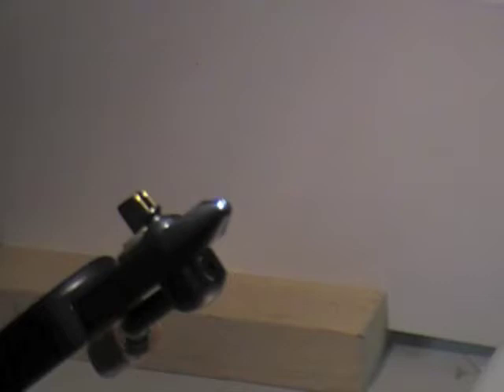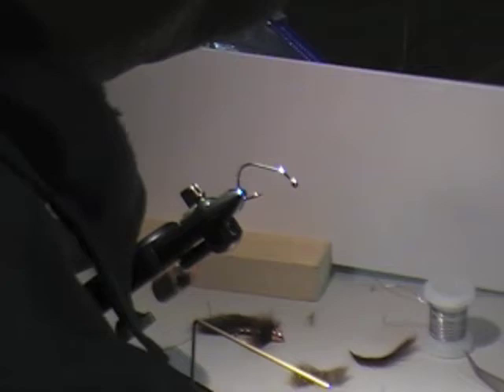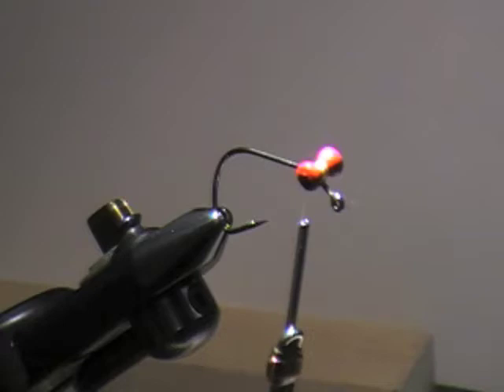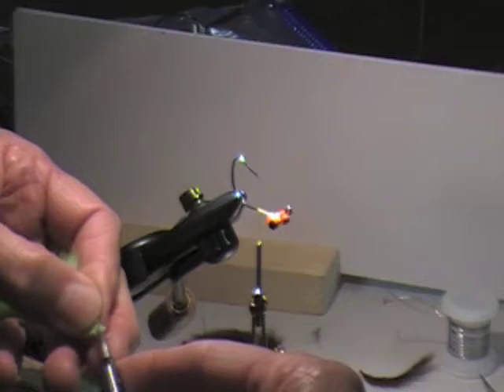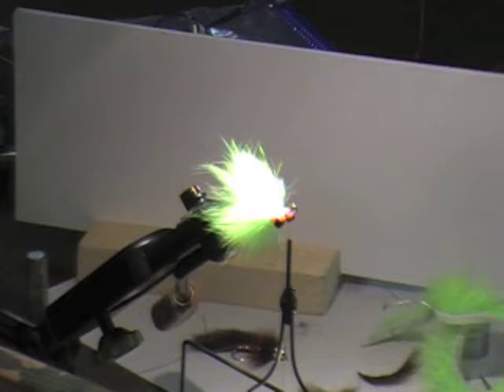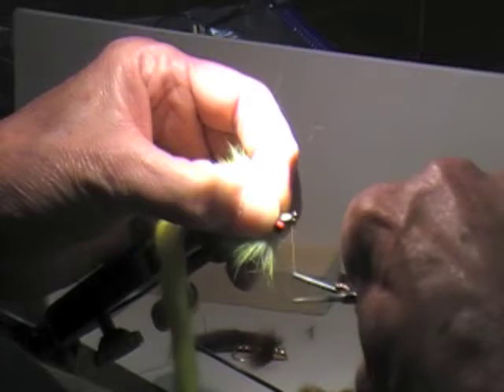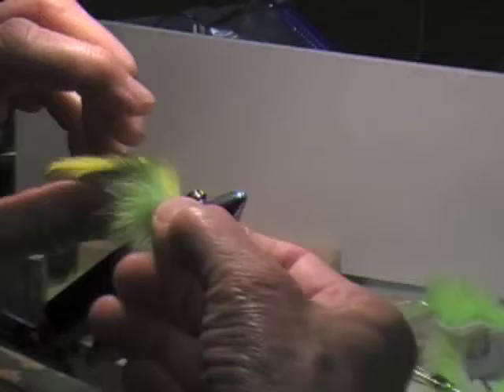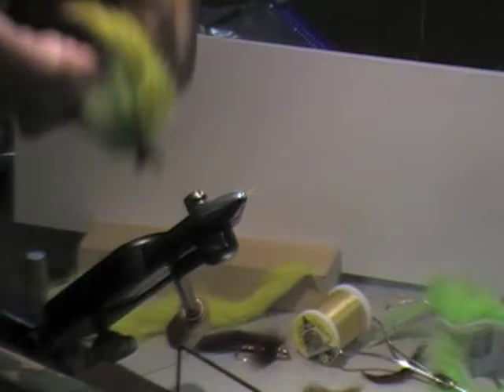The Dumbbunny Fly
George Bouvoin demonstrates tying the Dumbbunny Fly. This video is presented by Mission Peak Fly Anglers, Fremont, CA..